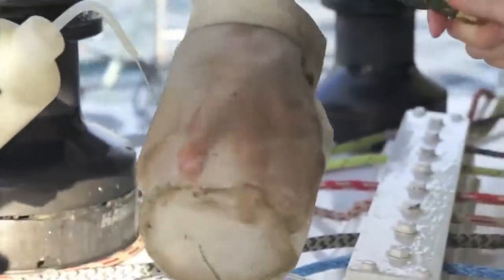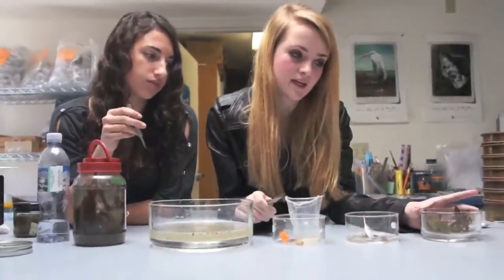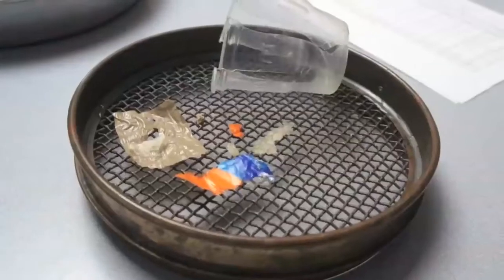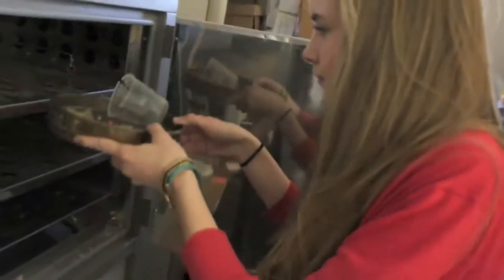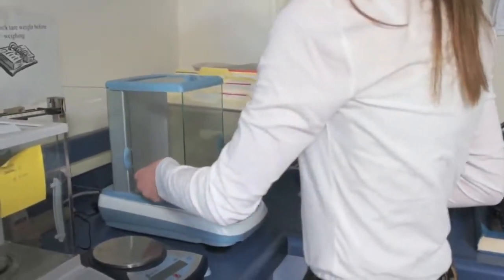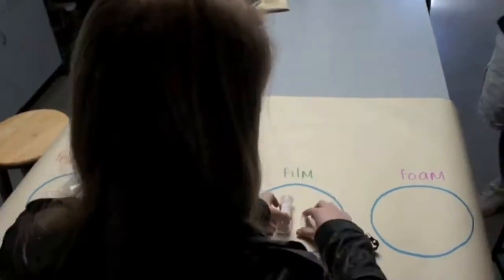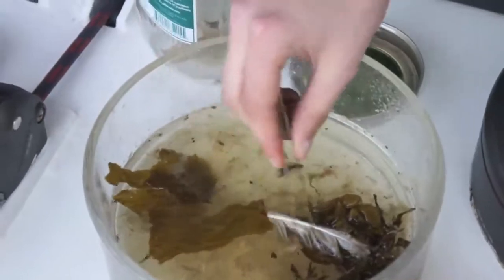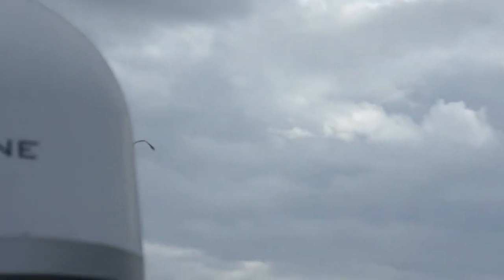Plastic Sea: Researching Marine Pollution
Students from Heathwood Hall Episcopal School in South Carolina describe their research on plastic pollution with Capt. Charles Moore and non-profit Algalita onboard oceanic research vessel Alguita.